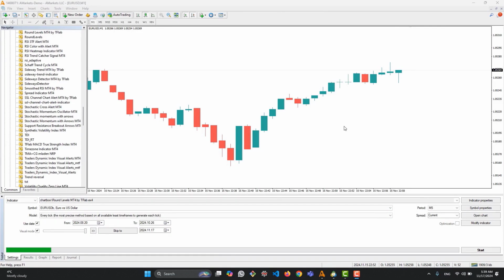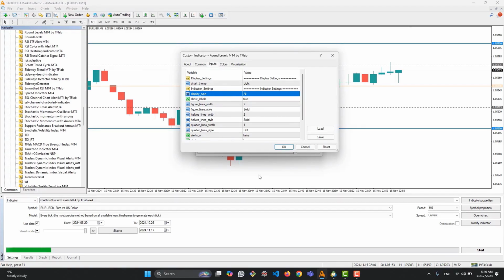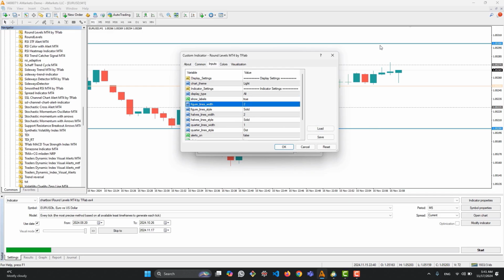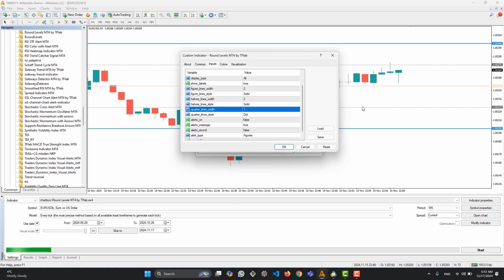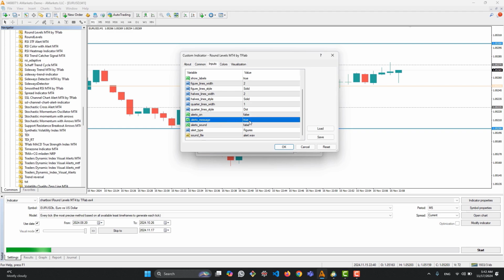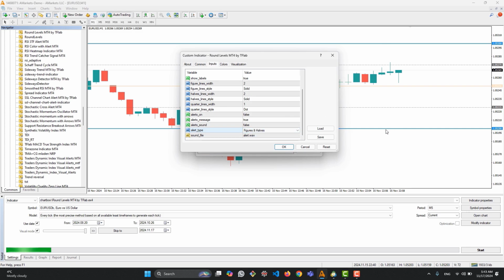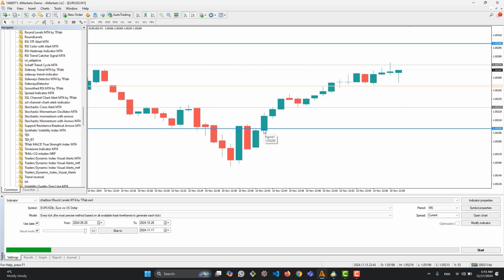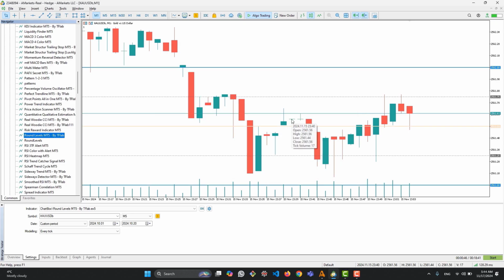🔥 Round Levels Indicator MT4/5 –2026 [Developer Update] - [TradingFinder]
🚀 Round Levels Indicator for MT4/5

📊 Understanding the Indicator
The Round Levels indicator helps analyze trends by displaying key price levels. It is an important tool for better understanding price movements.

⚙️ Indicator Settings
The indicator offers options to display main levels as well as mid-levels between them. With the “Figures” option, you can choose to show only the main levels, reducing chart clutter.

00:03 Round levels concept
00:54 Optimized display logic
01:14 Level selection types
02:04 Label customization
02:18 Line style settings
03:14 Alert system setup
03:45 Alert filtering options
04:32 MT4 live demonstration
05:15 MT5 live test